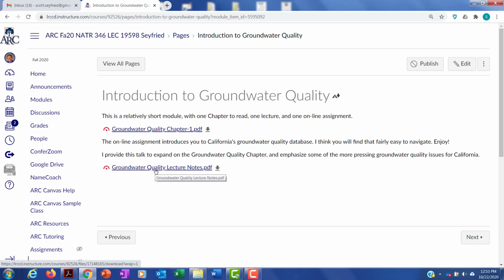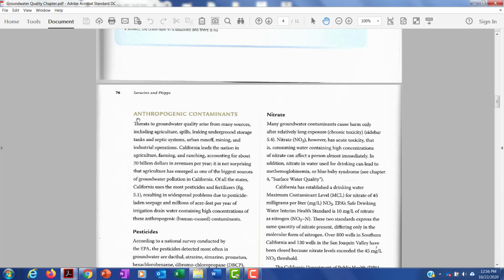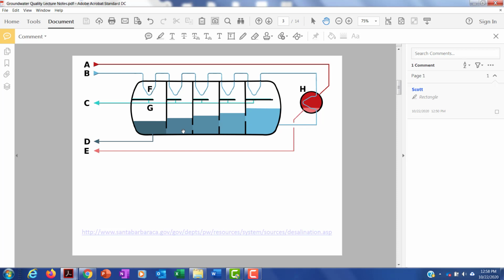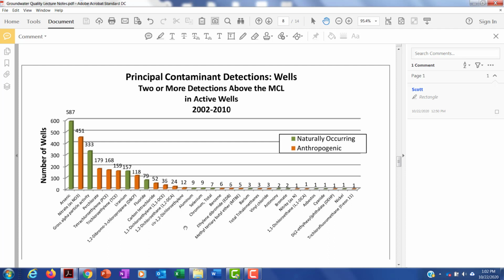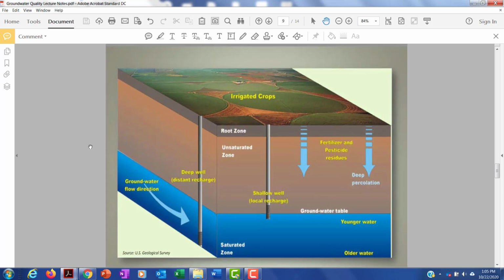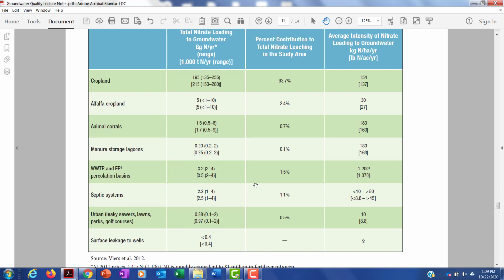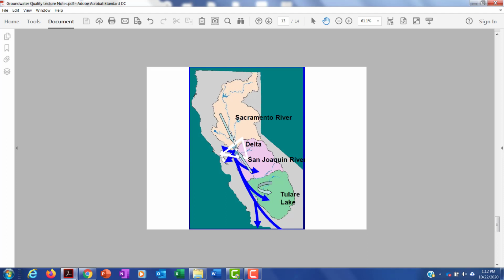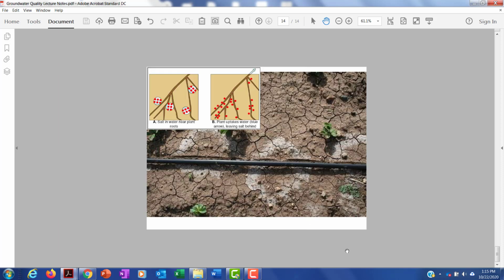Ground water quality talk